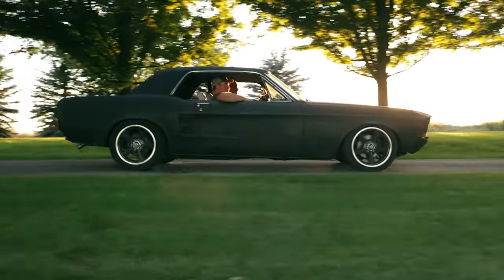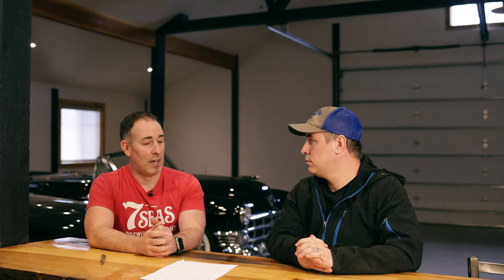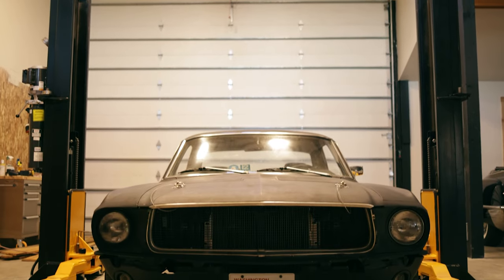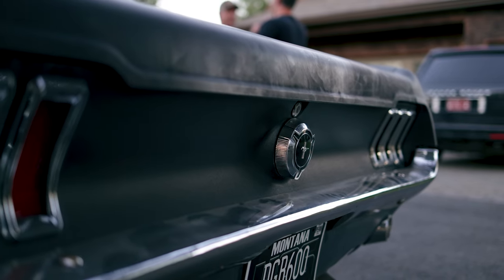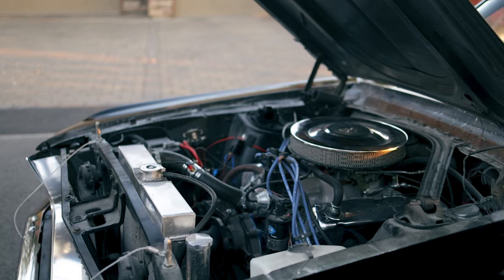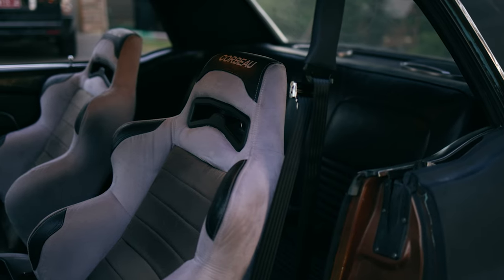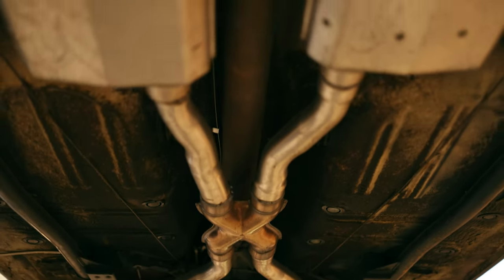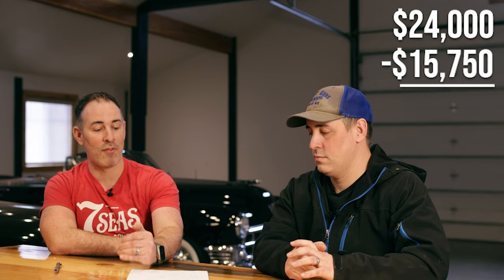The 1967 Mustang flip didn't go as planned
We set out to fix up this 1967 Mustang with a goal of making $10,000 in 30 days. It didn't go as planned.

We gave this fantastic little pony car a fresh coat of jet back paint, a new dash along with fixing numerous other bugs to create a great base for the next owner to make their own. The car is well equipped with a spiced up small block, disk front brakes, bilstein suspension and sporting the Shelby drop stance. THE CAR SOLD! and is now in the hands of a happy new owner. After putting in the work we made a respectable profit and had fun cleaning up this car, but. would we do it again?